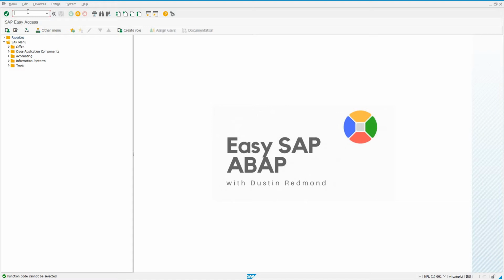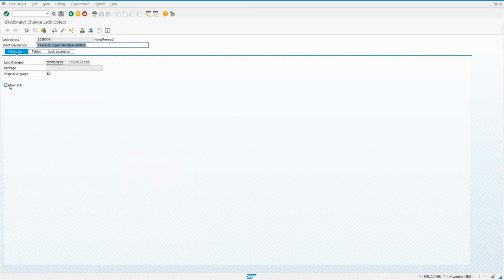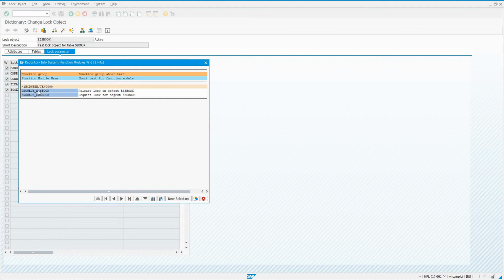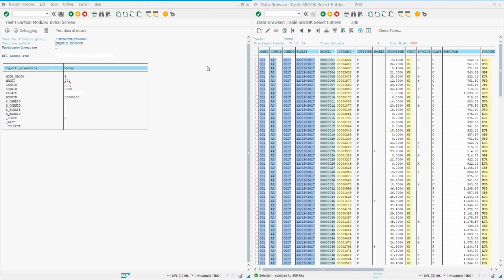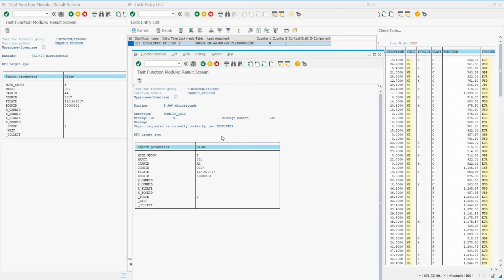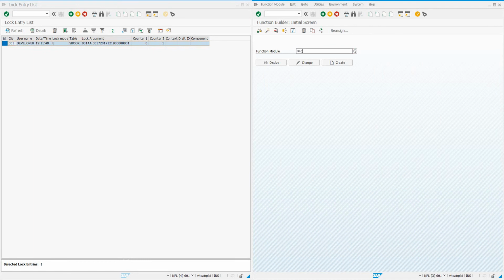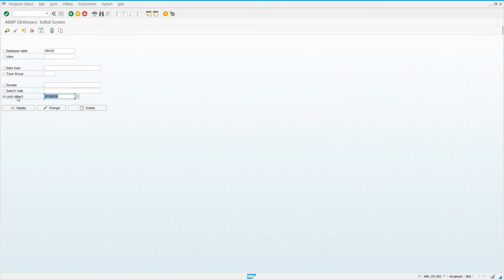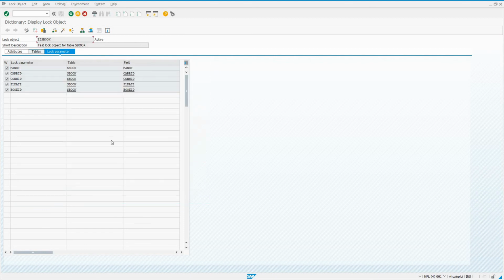SAP ABAP - Create and use Lock Objects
In this video, I introduce Lock Objects, what they're used for, and how to create them.